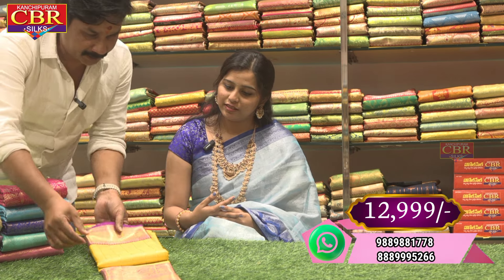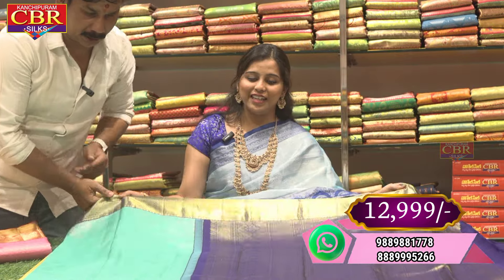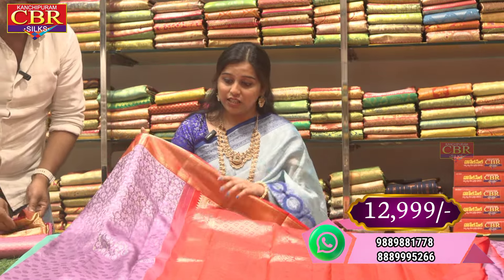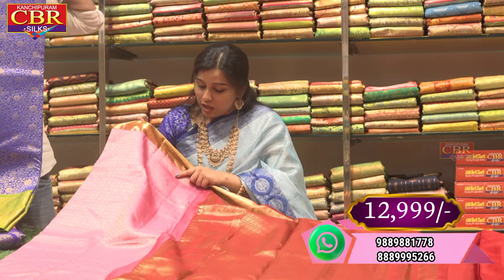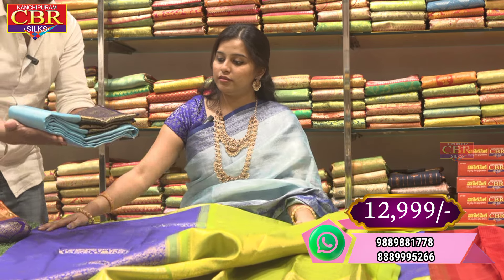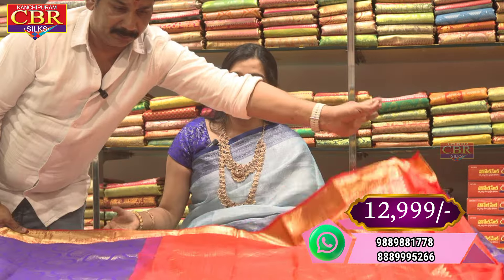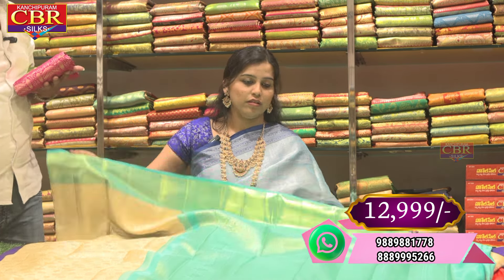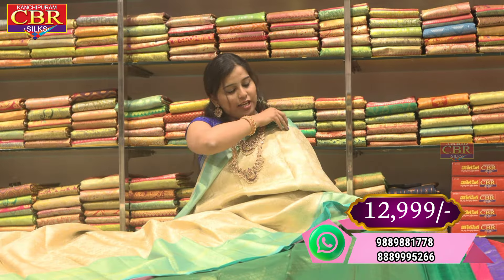ఉగాది సందర్భంగా ప్యూర్ బ్రైడల్ కలెక్షన్స్ పై ఆఫార్లు || 12,999/- మాత్రమే || Kanchi Puram CBR SILKS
ఉగాది సందర్భంగా ప్యూర్ బ్రైడల్ కలెక్షన్స్,
12,999/- మాత్రమే,
Kanchipuram CBR SILKS.

Cantact us

dharmavaram pattu sarees
gadwal pattu
and
Hi-Fancy sarees

Kanchipuram cbr CBR SILKS
kodhanda Ram Nagar, Sharadha Theatre Road, Saroor Nagar, Dhilshuk Nagar, Hyderabad.